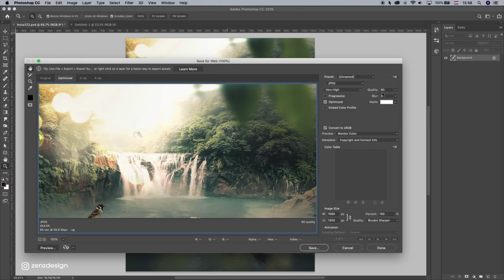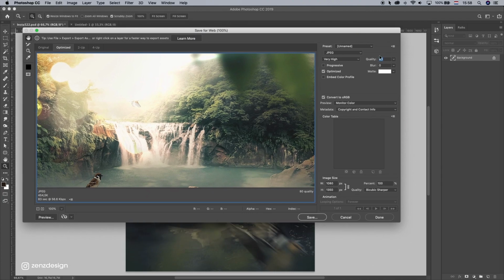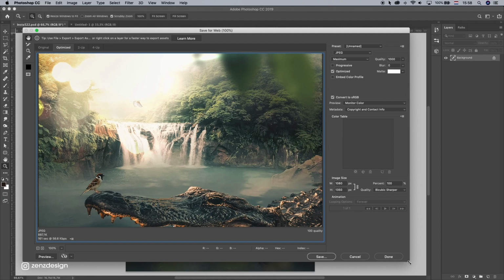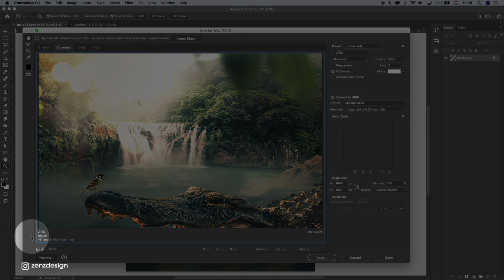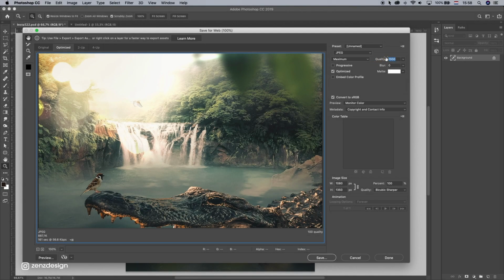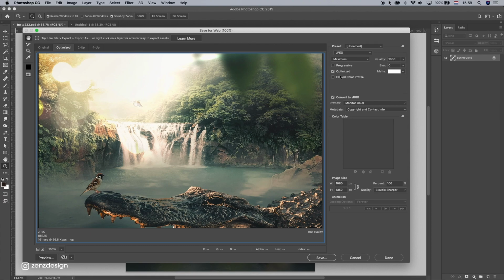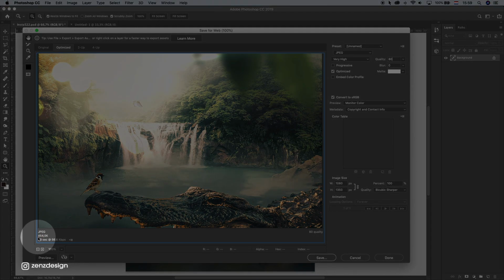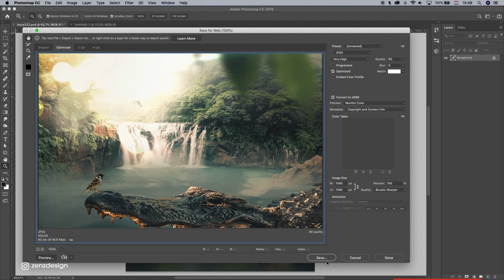Photoshop Export Settings for Instagram (FOR BEST QUALITY)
- This is a short video explaining how to save your image in Photoshop to upload to Instagram and keep the quality of your image. With these export settings in Photoshop, you will get the best possible quality on Instagram for your photos in 2020.

Best export settings for Instagram in Photoshop

► LET’S CONNECT